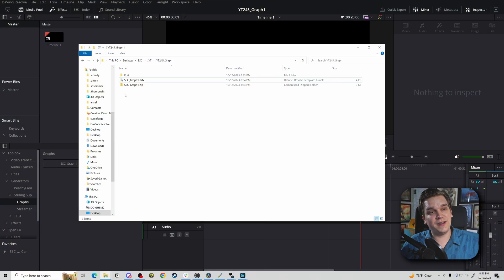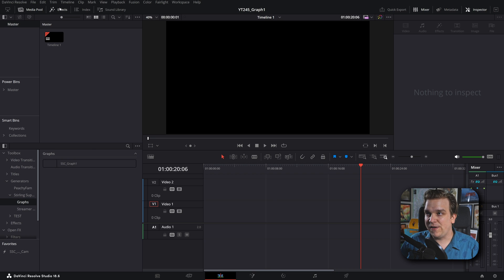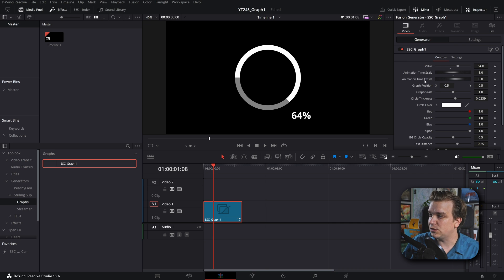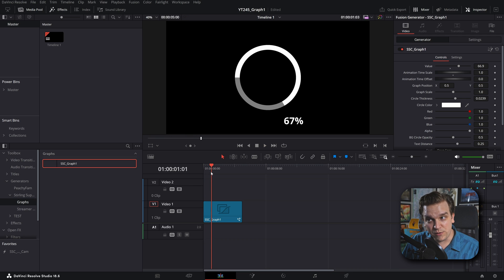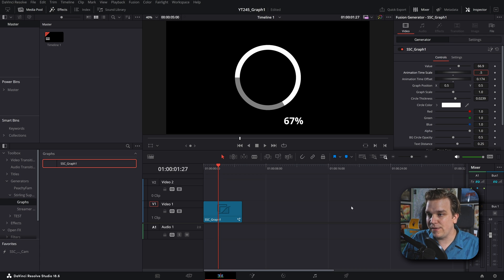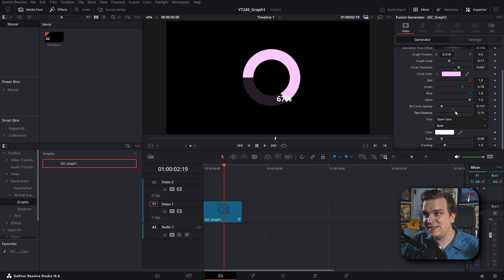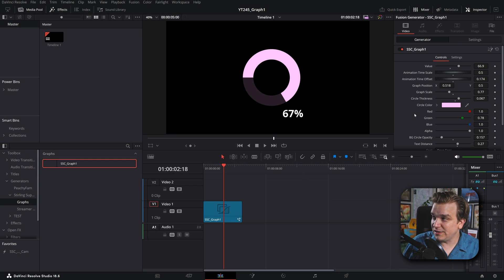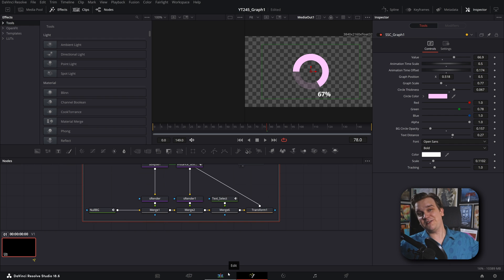Let's Give DaVinci Resolve GRAPHS! -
Don't miss out on the first of many Animated Graphs for DaVinci Resolve! I'm excited for this!

00:00 - Free DaVinci Resolve Preset!
00:18 - Free Animated Graph!
00:42 - MUCH More to come!
01:47 - Animated Graph 01!